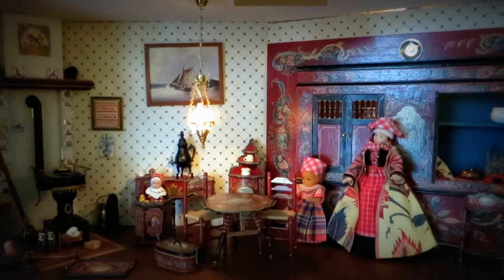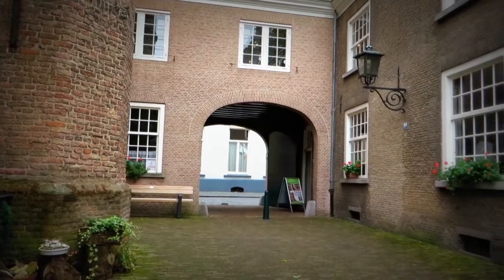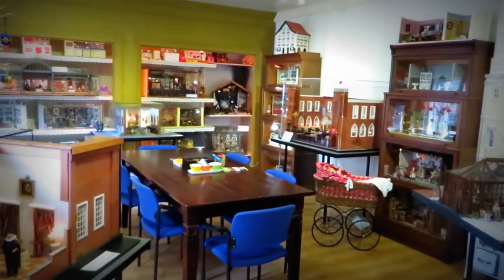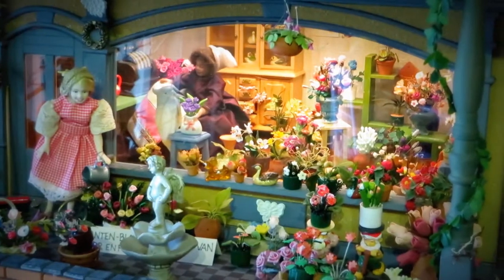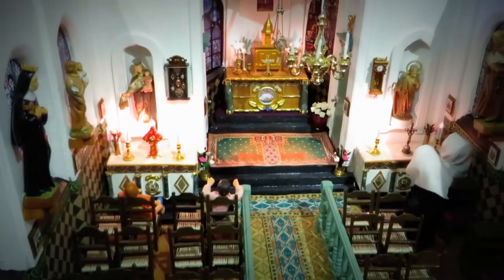Our dollhousemuseum in the gatebuilding of the beguinage court in Breda The Netherlands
You can see handmade dollhouses and other miniatures from the 19th and 20st century, as normal people lived through the years. Also the Royals, the Nassaus, who lived at the castle of Breda, ánd the present King and Queen can be seen here. Look around and enjoy this special “experience”. This movie is part of the dollhousemuseum presentation by Imagination Lab.